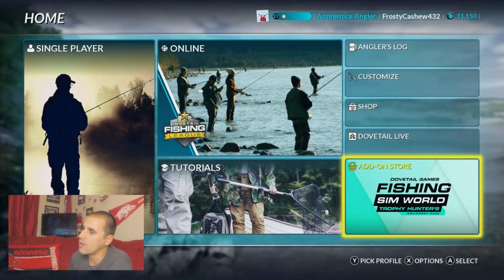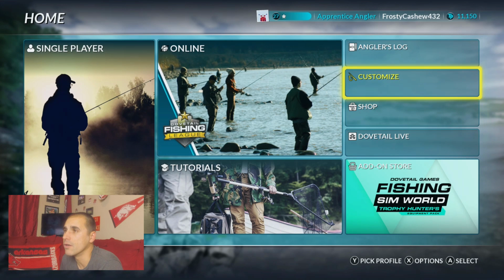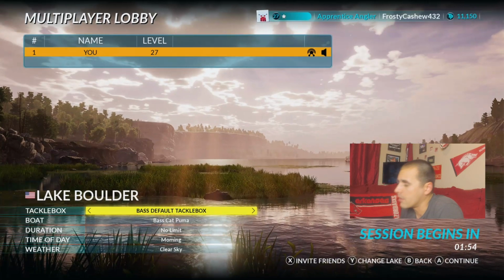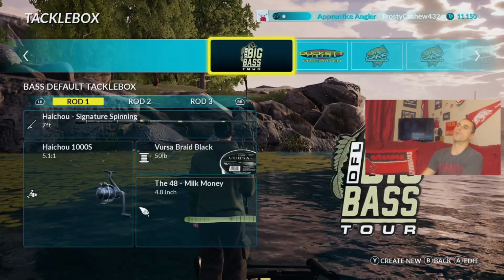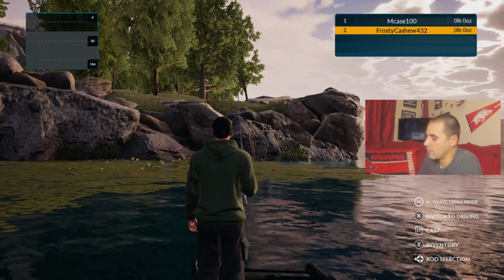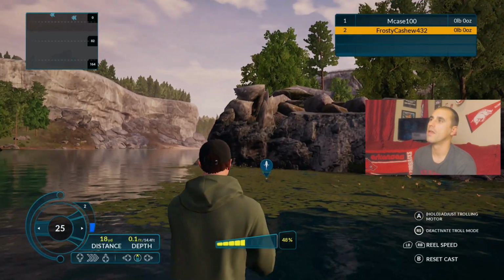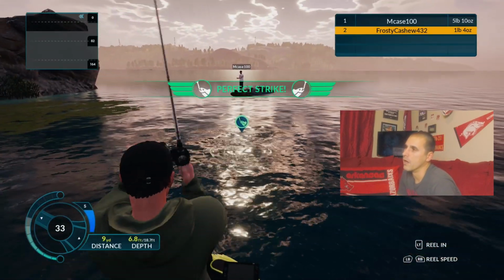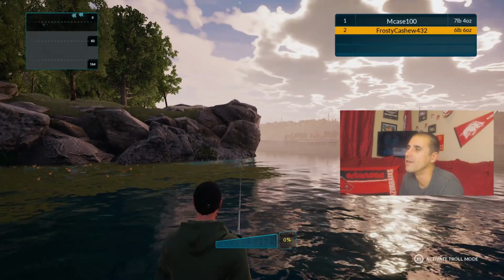FISHING SIM WORLD Gameplay Review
Honest opinion and feed back on the Dovetail Xbox One/PS4/PC Game. Basic gameplay and menu navigation. More to come on how to properly target bass, what lures work best for each lake, and an in-depth look at the new lake updates. I’m using an XBOX One however, I’m sure the basics are the same just different keys.